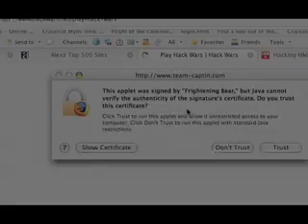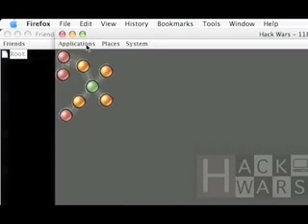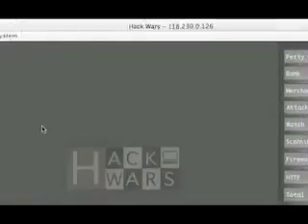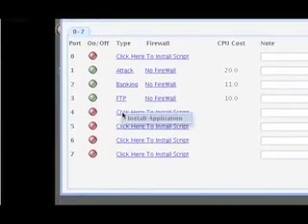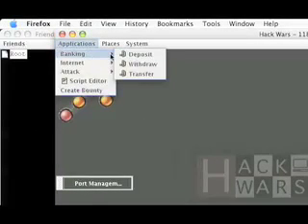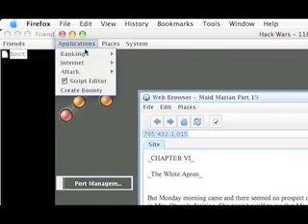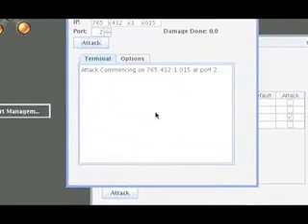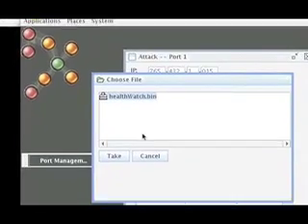Tutorial: Your First Attack In HackWars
Developer Johnny Heart explains how to perform your first attack in the MMO Hacking Game, Hack Wars!